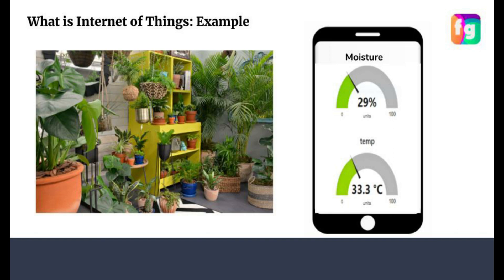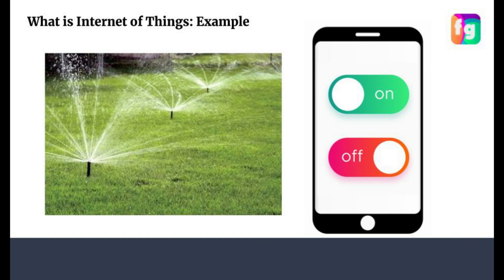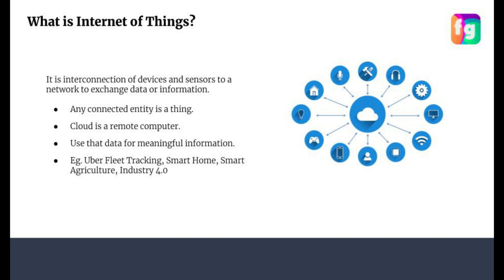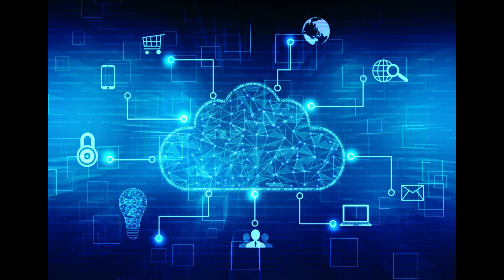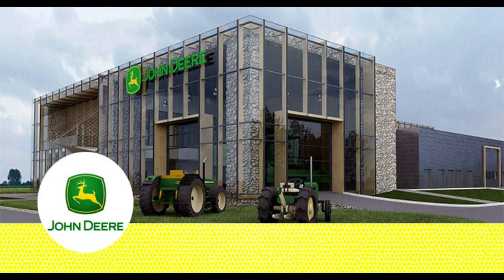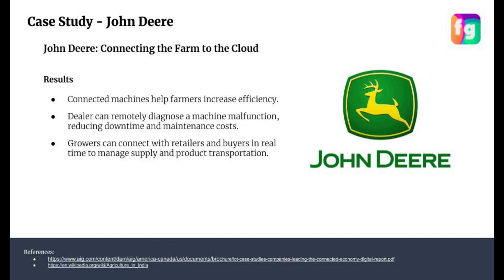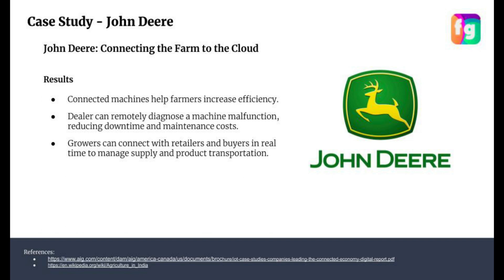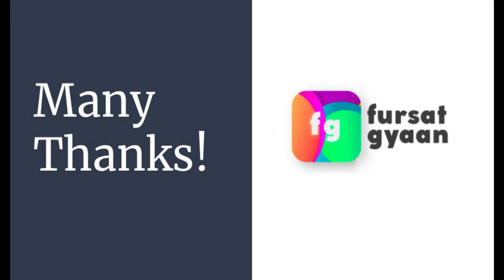IoT in Agriculture, What IoT in Agriculture? Quick Easy Learn IoT, Case Study John Deere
Internet of Things (IoT) device is every object that can be controlled through the internet. IoT devices have become pretty popular in consumer markets with wearable IoT (Internet of Wearable Things) such as smartwatches and home management products like Google home. It is estimated that over 30 billion devices could be connected to the Internet of Things by 2020. The applications of IoT in farming target conventional farming operations to meet the increasing demands and decrease production losses. IoT in agriculture uses robots, drones, remote sensors, and computer imaging combined with continuously progressing machine learning and analytical tools for monitoring crops, surveying and mapping the fields, and provide data to farmers for rational farm management plans to save both time and money.

What is Fursat Gyaan?
In our day to day life, we come across a lot of challenges and we really lack that free time, "FURSAT", and the knowledge you will gain in your fursat is GYAAN. That is what makes our channel more interesting. FURSAT GYAAN.